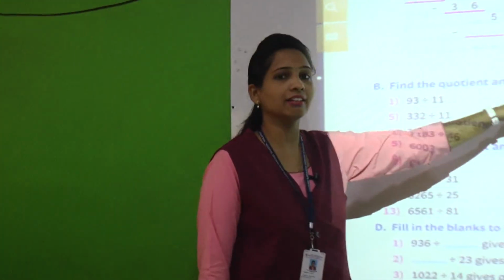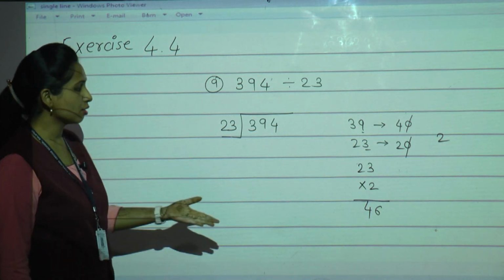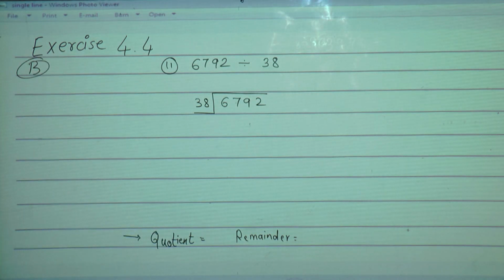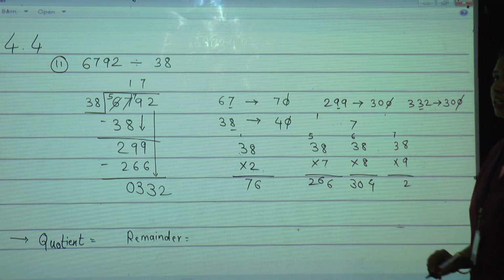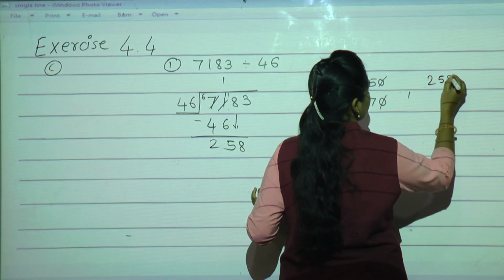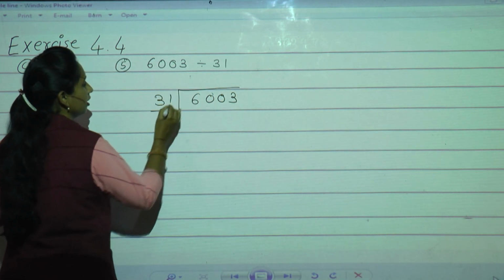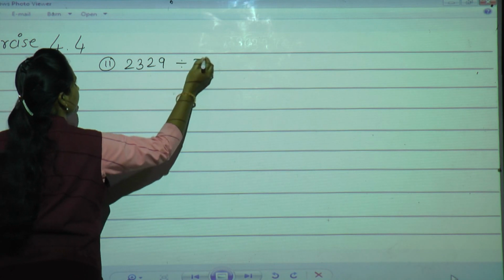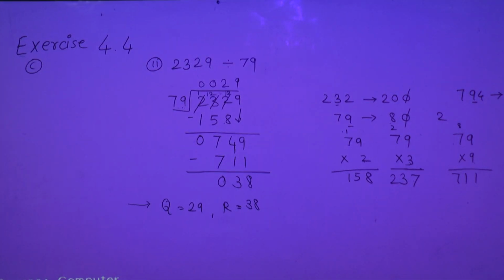72 Std IV Maths L No 4 Episode 35